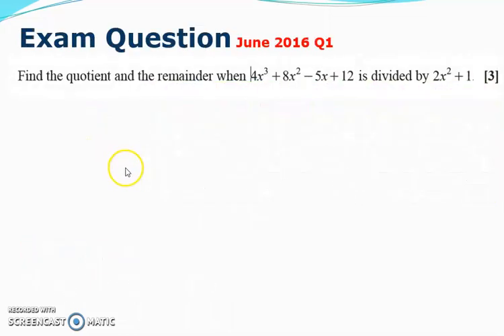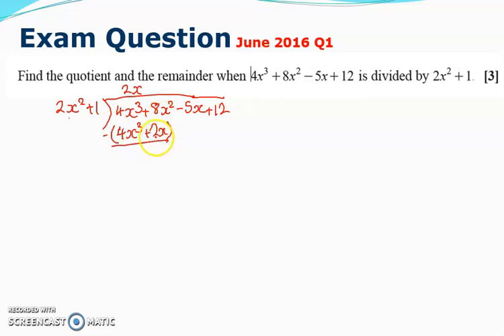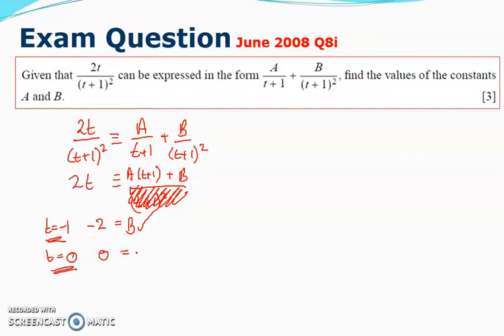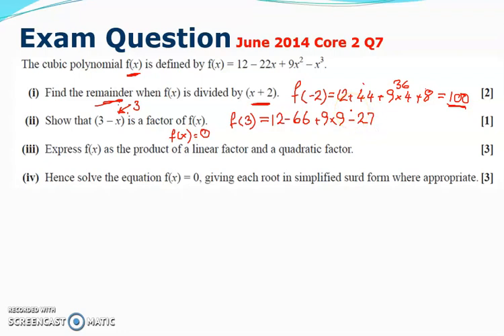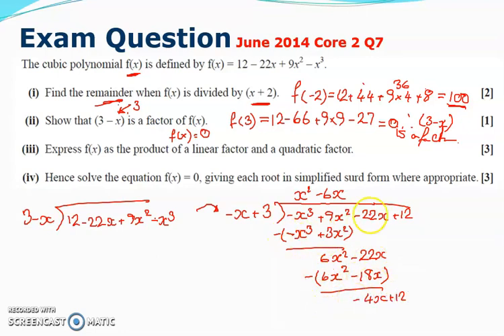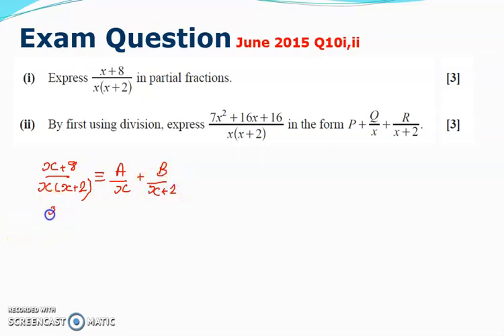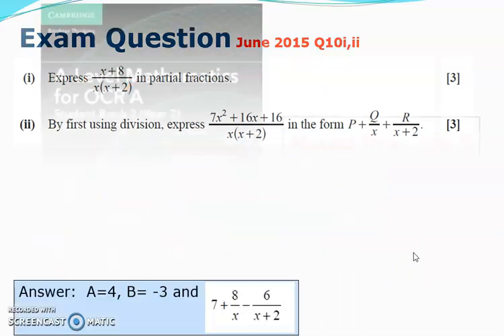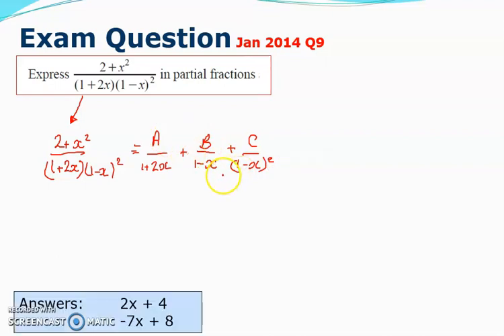Chapter 5 Revision - Y13 A Level Maths